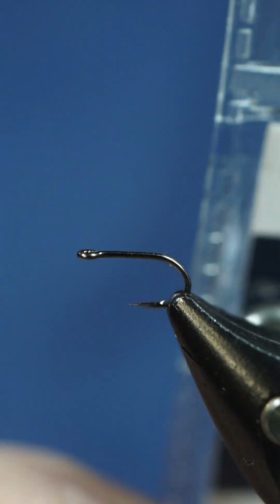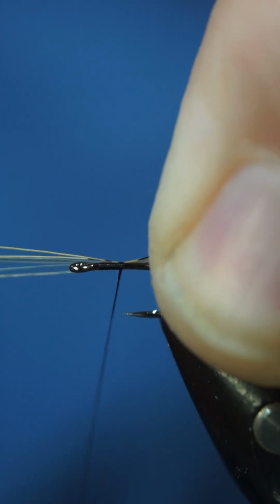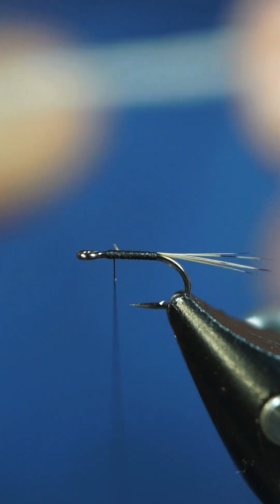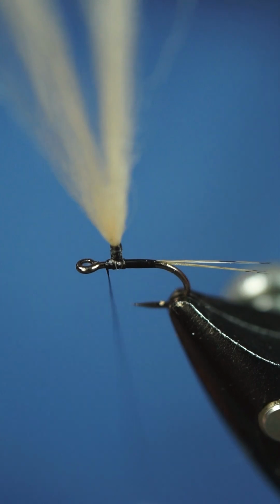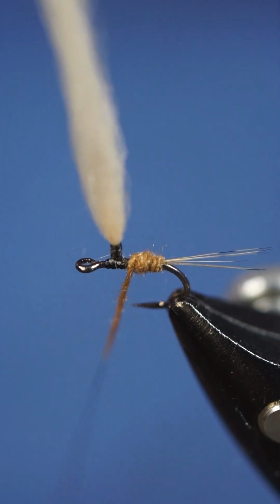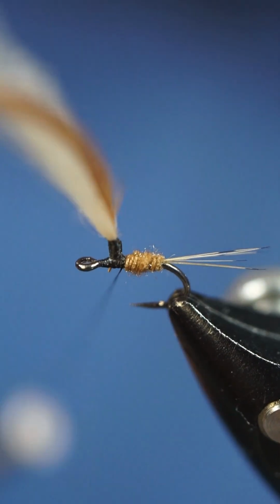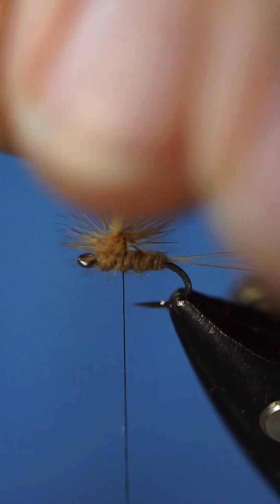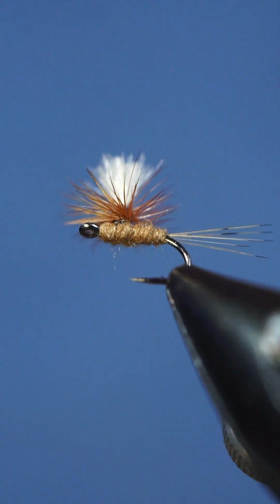Simple little parachute fly!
Hook: @ahrexhooks3652 FW516 size 18
Thread: @SemperfliNet 18/0 nanosilk
Body: semperfli kapok dubbing
Post: semperfli poly yarn
Hackle: whitingfarms from jimsflyco